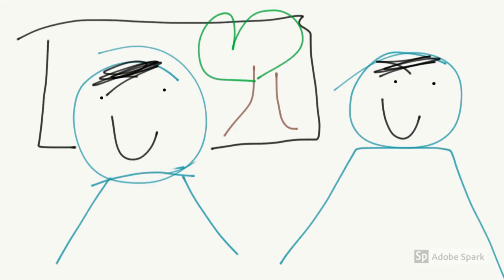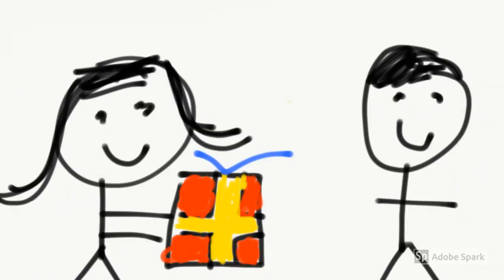6 1 Felipe Oliveira metamorphosis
Students created and designed a story about a change in their lives.  First they wrote sentences, then made a storyboard.  They created their pictures on apps such as Brushes and Autodraw.  We put the movie together and narrated them on Adobe Spark.